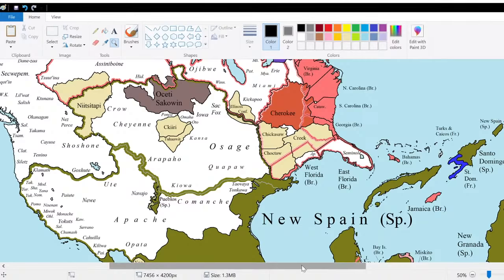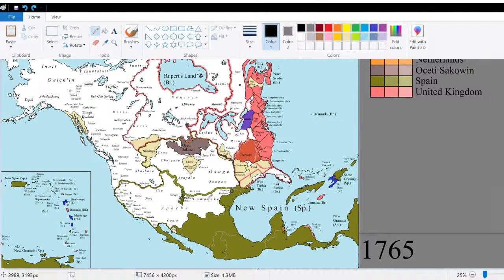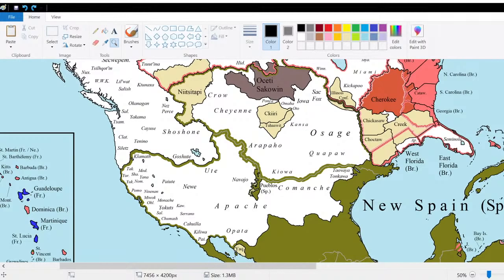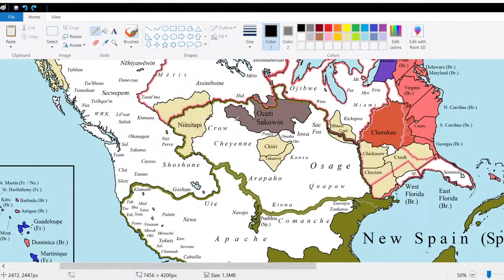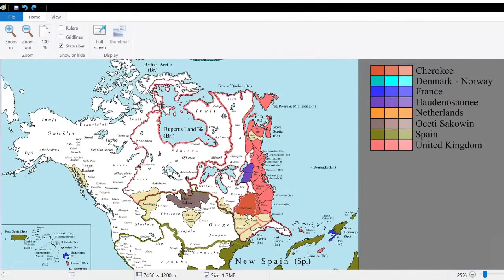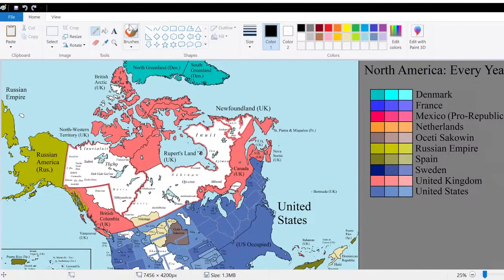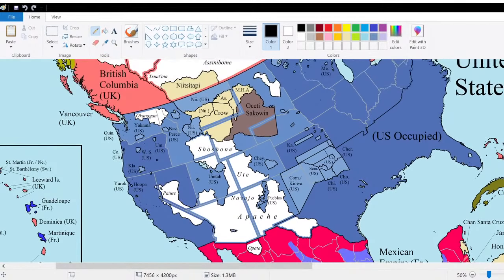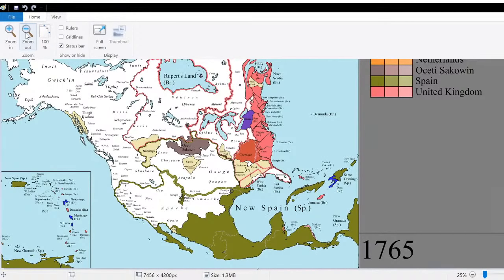Update on North America Video (From Livestream)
The portion of a recent livestream where I talked about why North America is taking forever.
Also don't forget to vote in round 2 of the Horrible Maps Tournament!